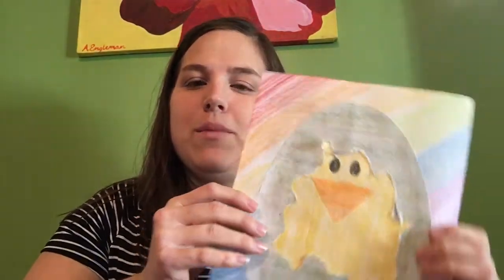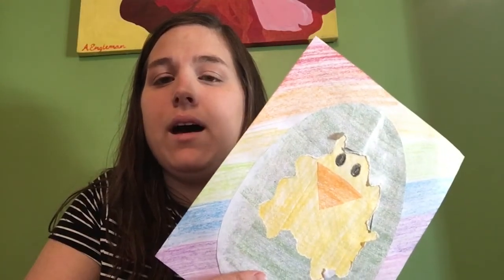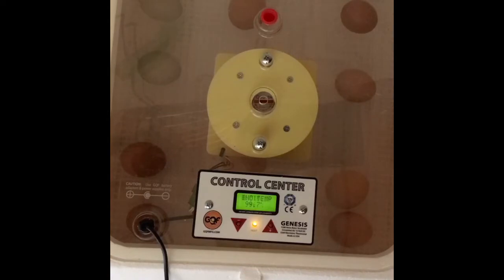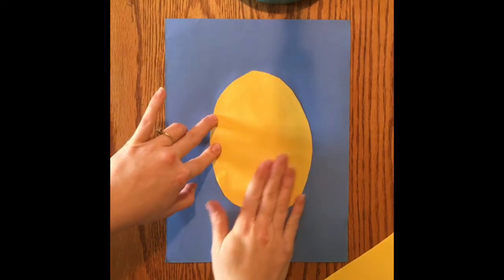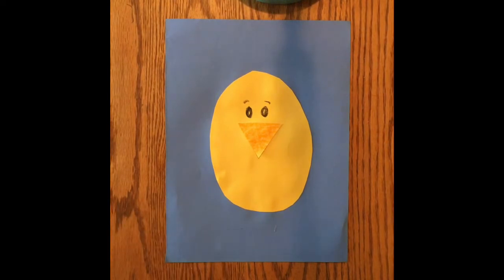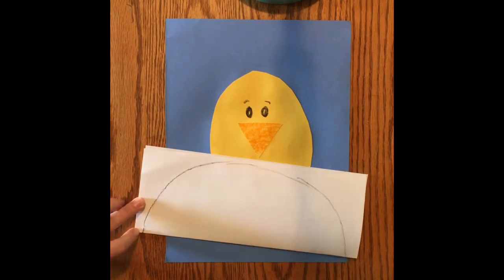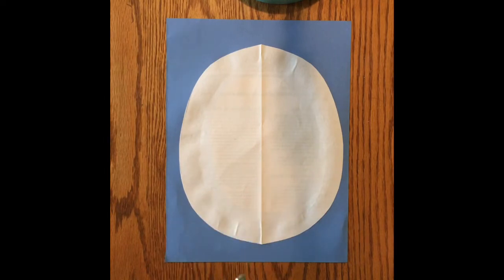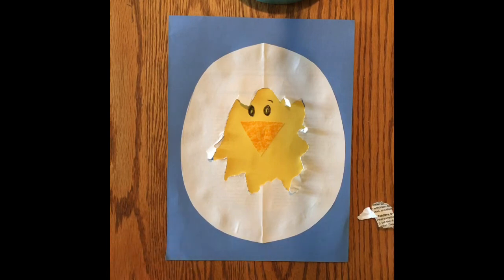Hatching chick craft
See the art kids created and submit art to Padlet.com/AryannaDavis/k1